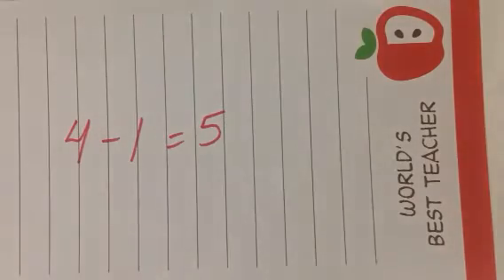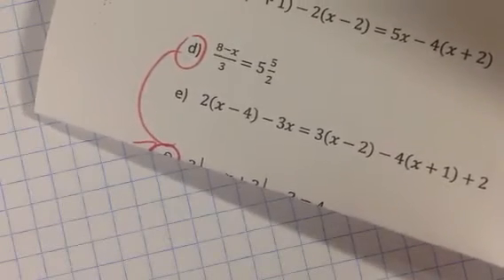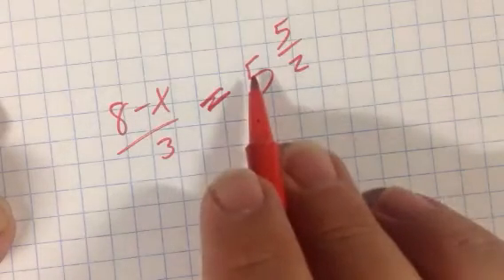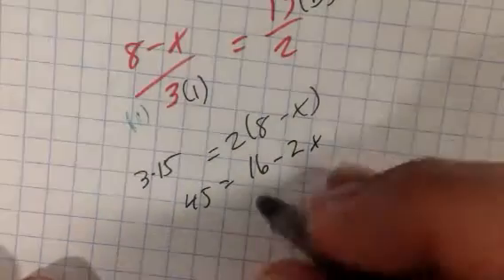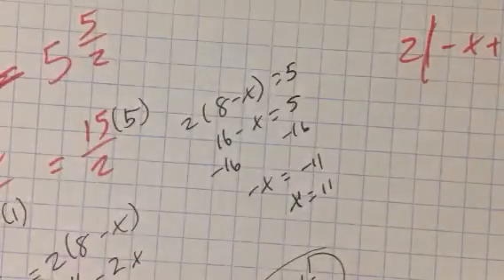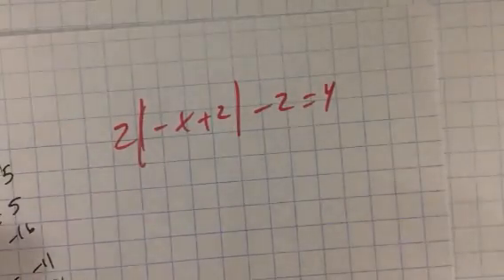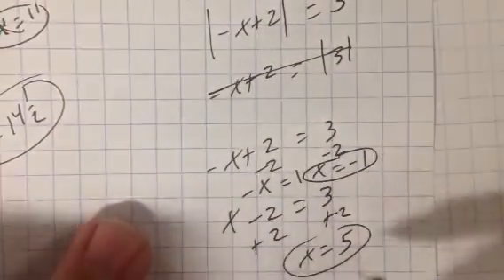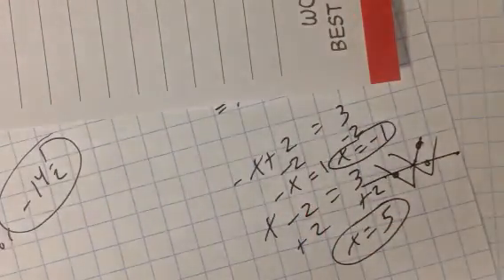March 27th solving absolute value problems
Homework is frontloaded, write em down